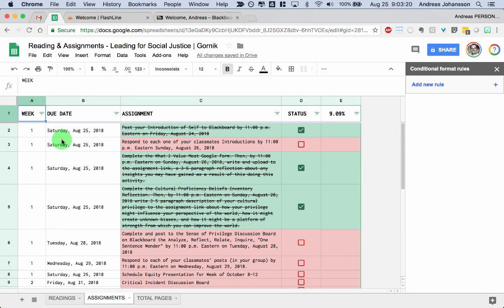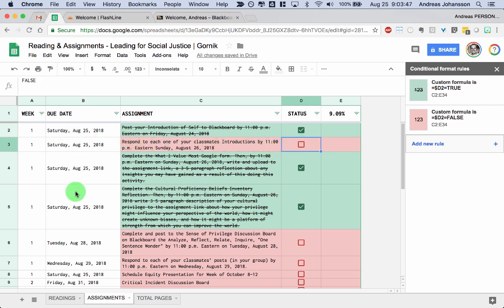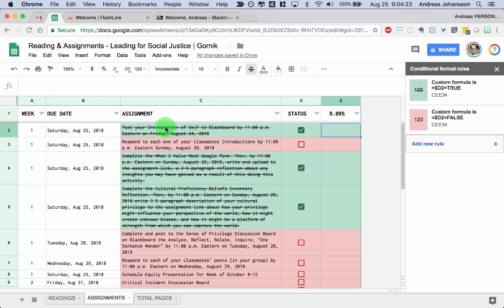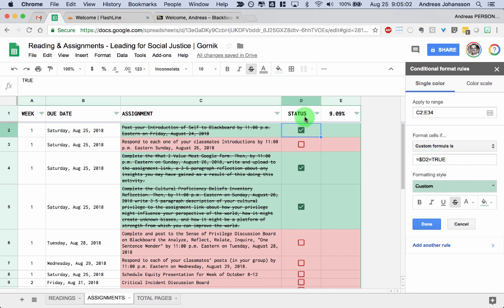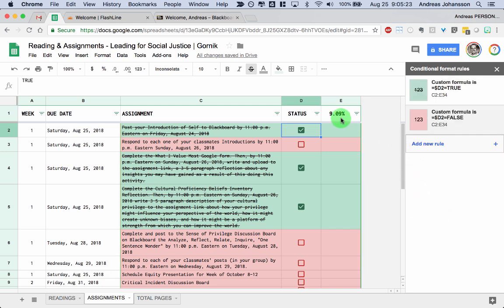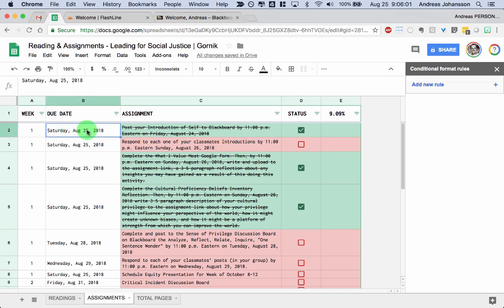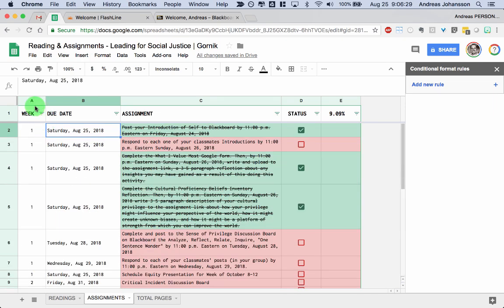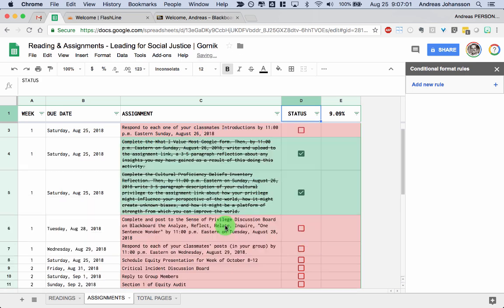Spreadsheet Magic for Assignment Tracking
Andreas shows how he manages assignments in an online class by using a simple spreadsheet with some applied magic to make it easier to track, and check off! Want your own copy? Just click the link below, and Google Sheets will make you a copy!

See other things that might interest you at eajohansson.net